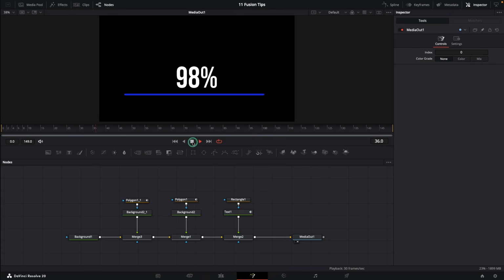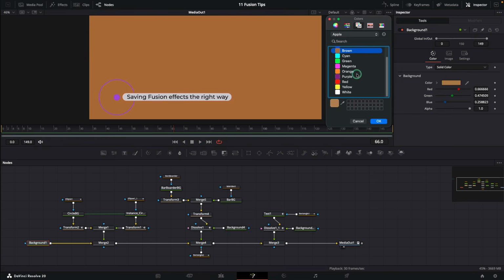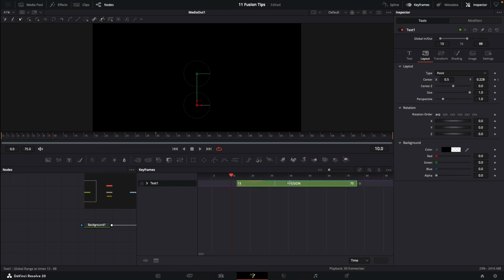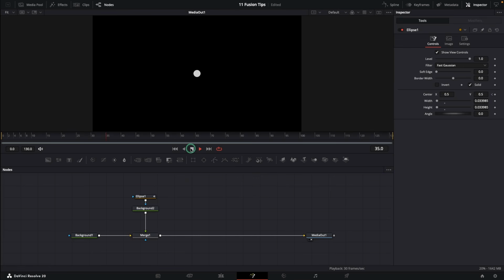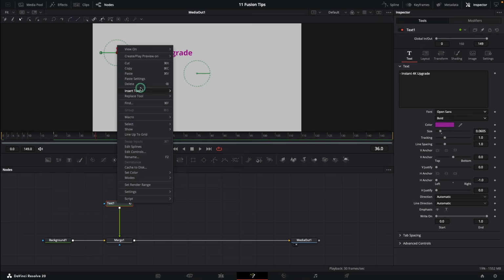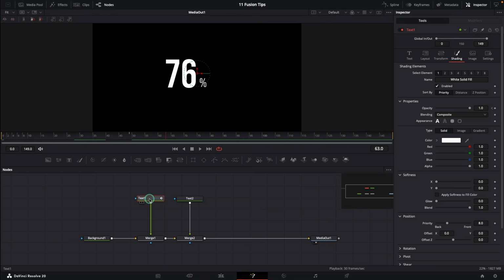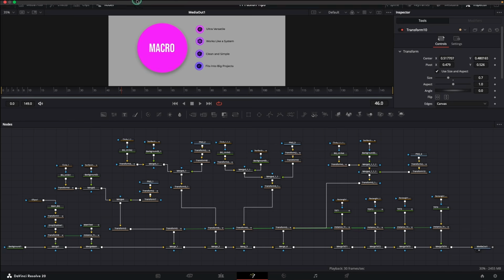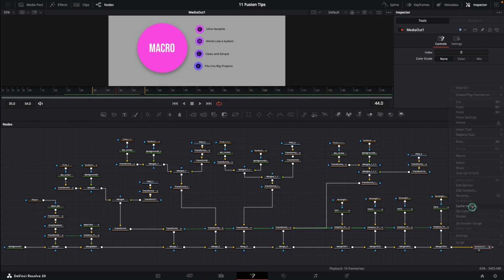11 Fusion Hacks Every DaVinci Resolve User Should Know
Want to work faster and smarter in the Fusion page of DaVinci Resolve?

In this tutorial, I'll share 11 essential Fusion tips and tricks that can save you hours of work when creating motion graphics, animations, lower thirds, scoreboards, infographics, and visual effects.

Whether you're just starting with Fusion or already building motion graphics regularly, these practical workflow tips will help you create cleaner node trees, animate faster, improve playback performance, build reusable effects, create seamless loops, use instances correctly, cache heavy compositions, and much more.

CHAPTERS
00:09 Instant 4K Upgrade
01:04 True Transparency
01:49 Stretch Animations Easily
02:35 Global Control
03:10 Endless Loop Trick
04:10 Duplicate Like a Pro
04:43 Use Instances, Not Copies
05:50 Link Any Control
06:20 Batch Renaming
06:39 Disable, Don't Delete
07:10 Fix Slow Playback

Topics covered:

• Transparent backgrounds for Fusion macros
• Changing Fusion composition resolution
• Using Transform nodes for global control
• Moving and retiming keyframes quickly
• Creating endless animation loops
• Using Duplicate nodes efficiently
• Paste Instance vs Copy & Paste
• Linking controls between nodes
• Batch renaming nodes
• Disabling vs deleting nodes
• Render cache and playback optimization

If you're learning Fusion, motion graphics in DaVinci Resolve, or looking for better Fusion workflows, these tips will help you build projects faster and more efficiently.